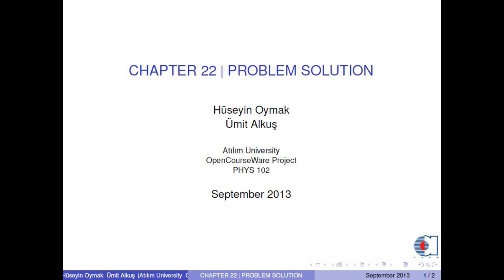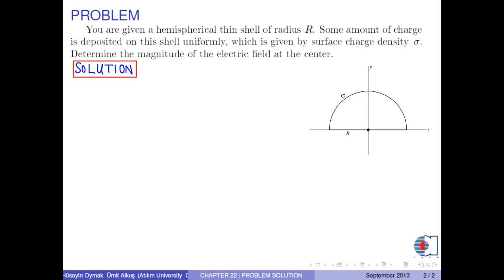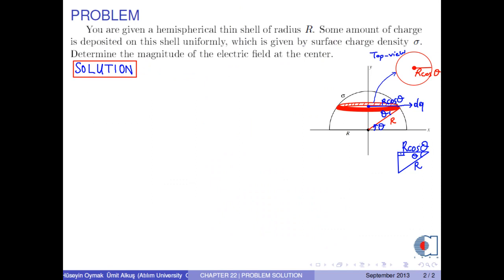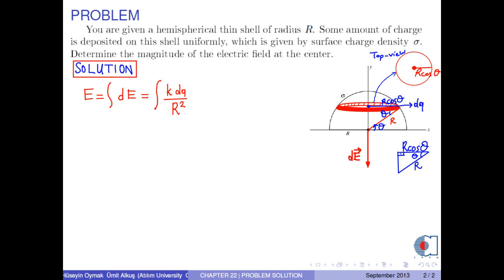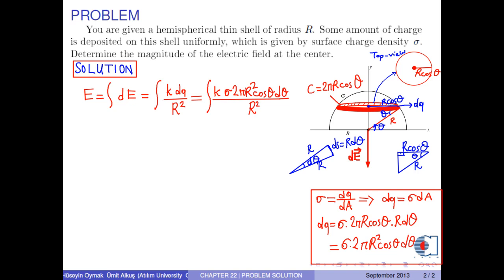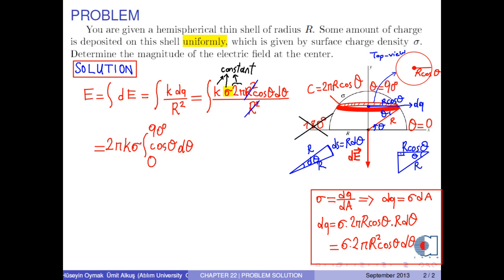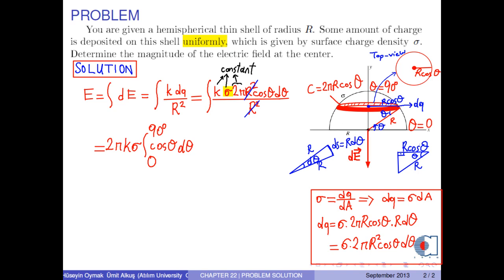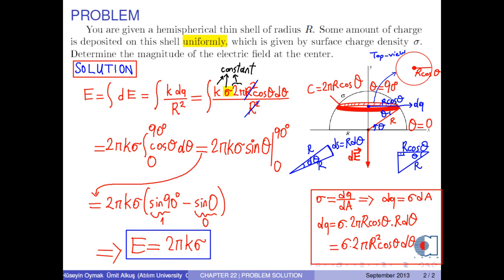chapter 22 problem 06 electric field thin hemispherical shell